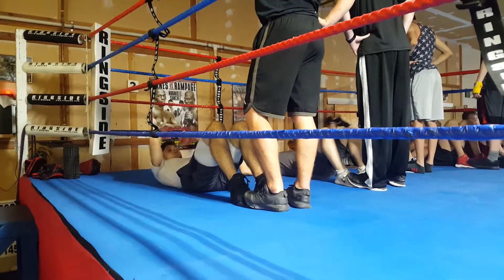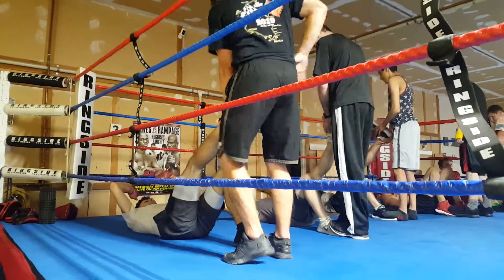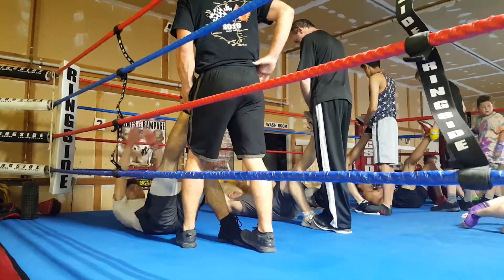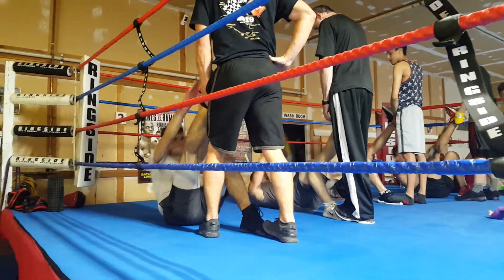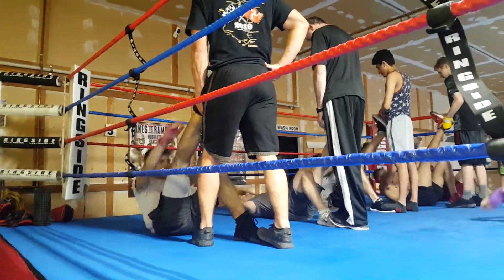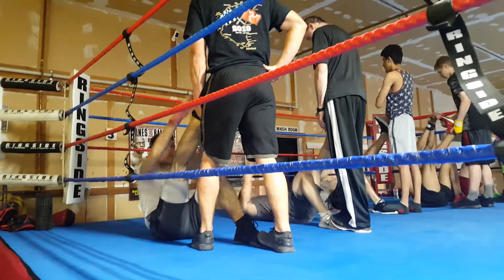Boxing Practice - At Aldergrove - Abbotsford - Mission Boxing Club.